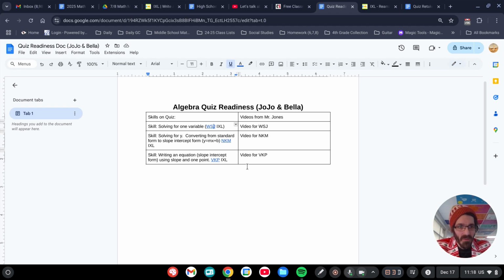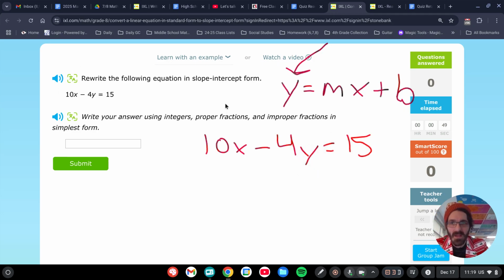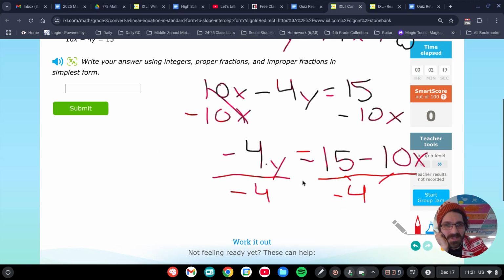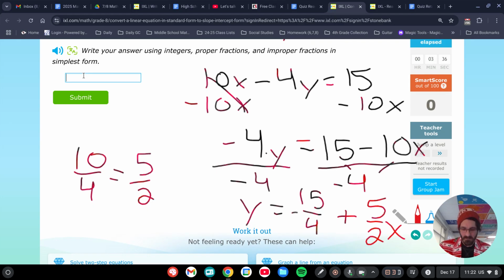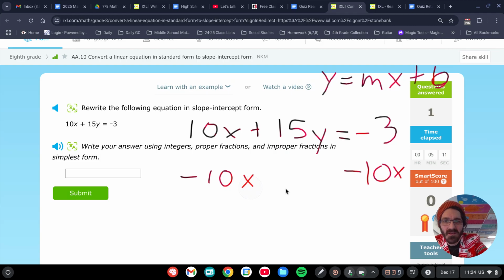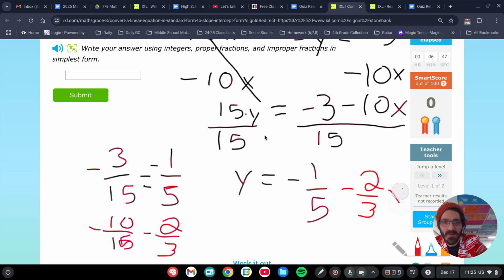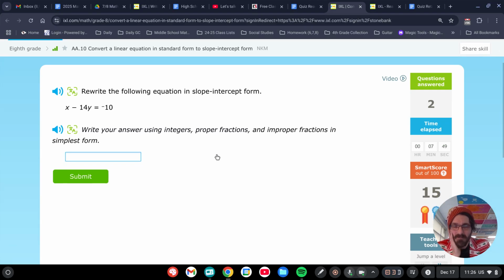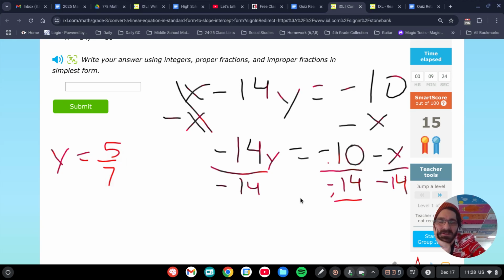Standard Form to Slope Intercept form solving for y